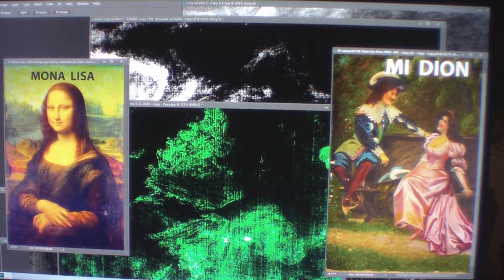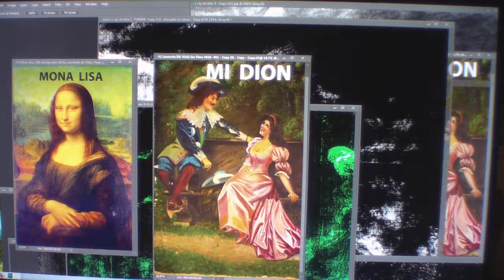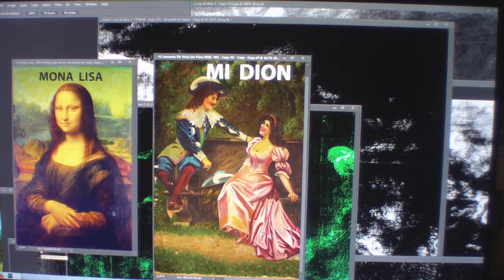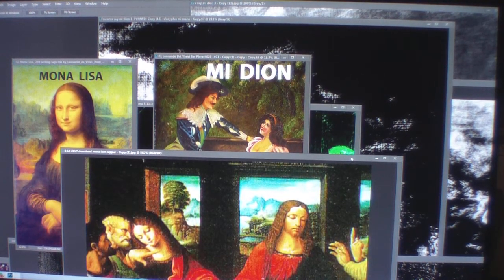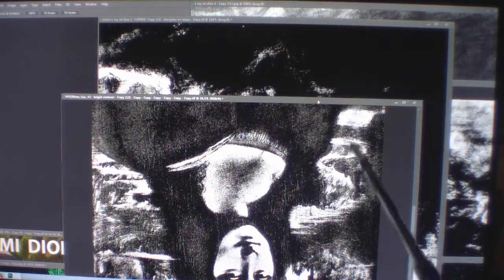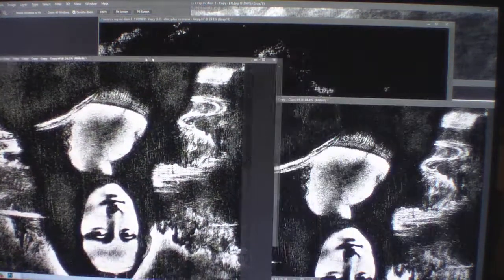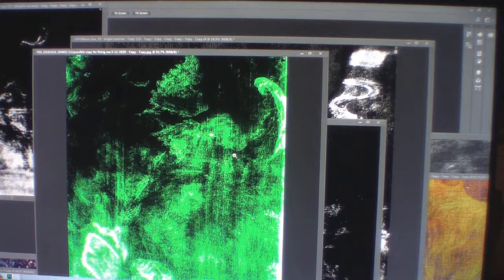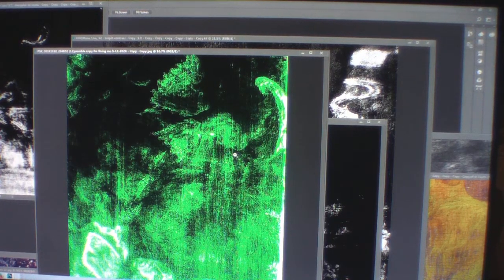SEE THE BEAR IN THE LAKE GOD BLESS.